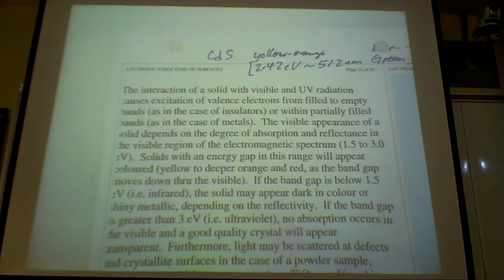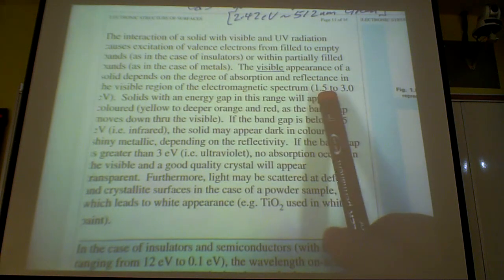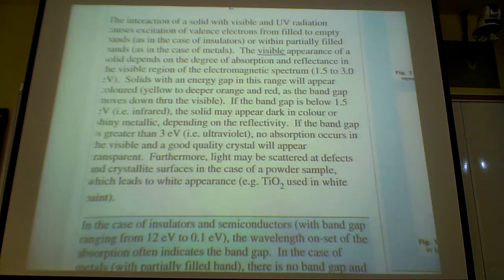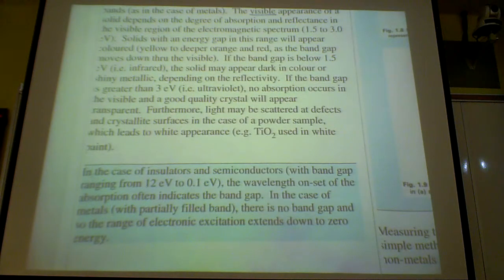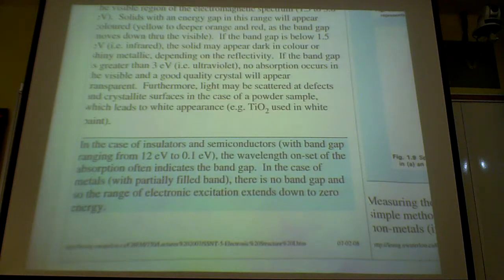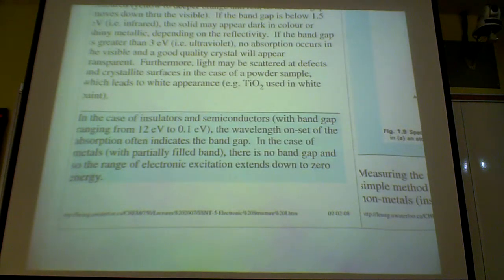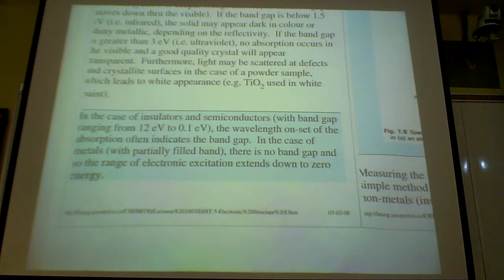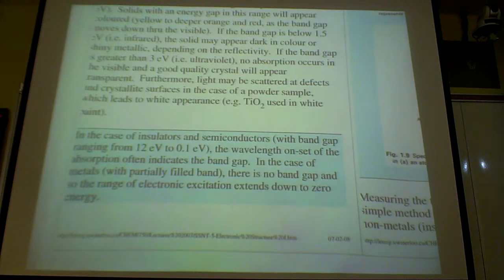Mar 2nd - Last